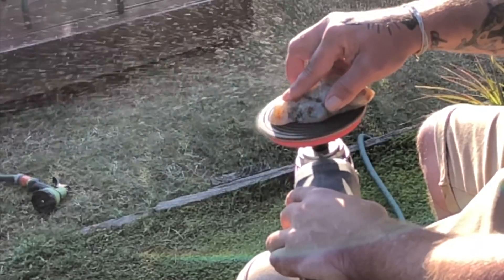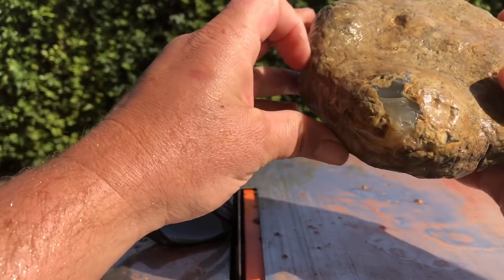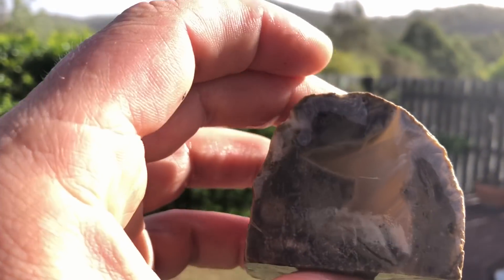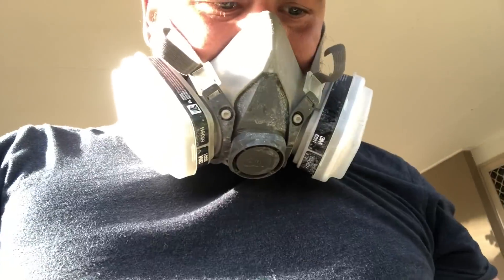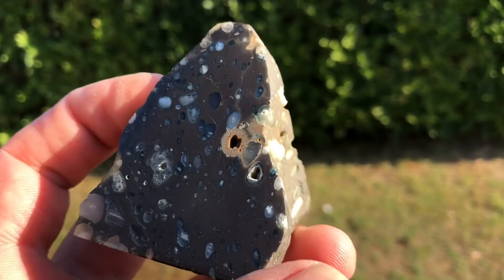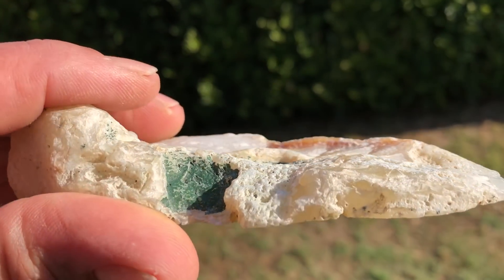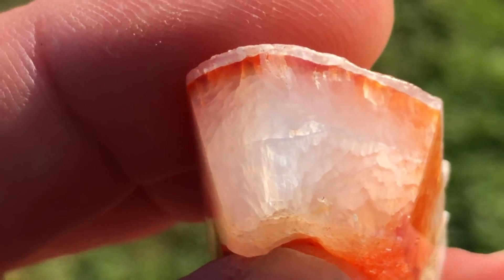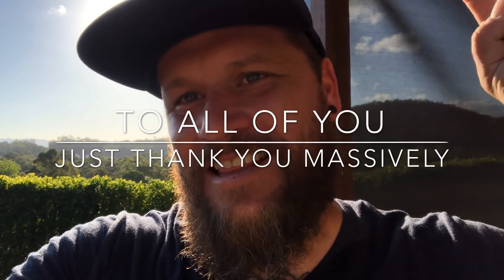Cut & Polished - A Hidden Thunder Egg & Baby Agates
In this video I take some of the rocks we collected in Northern NSW and South East Queensland Australia and cut them on a tile saw to expose the beauty inside. After polishing the rocks we can see just how stunning they are. From waterline agate and a hidden thunder egg to baby agates trapped in their host rock basalt, they all take a polish that would make any rockhound smile.

Check out these videos to see how I cut rocks on a tile saw,

And how I polish rocks,